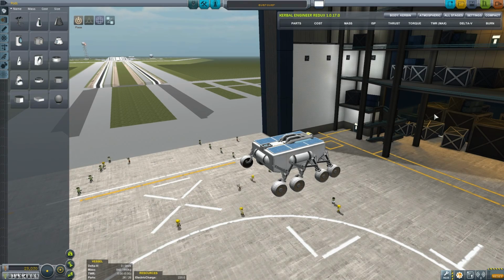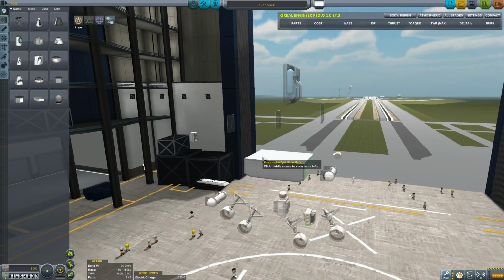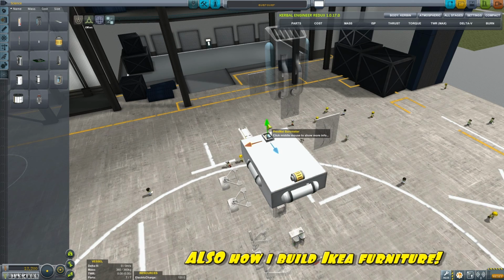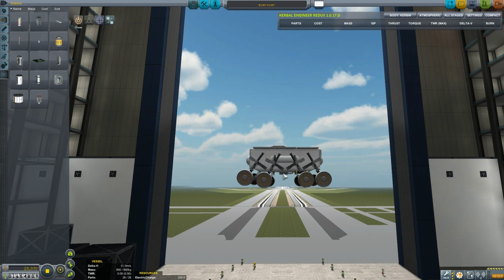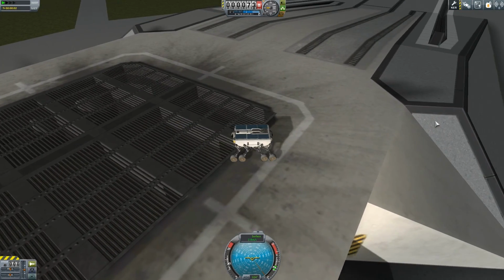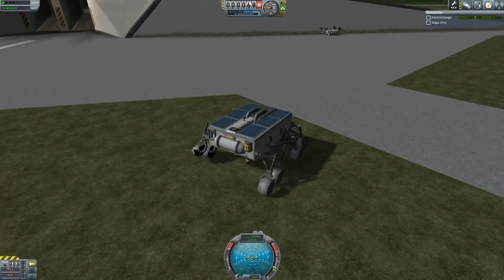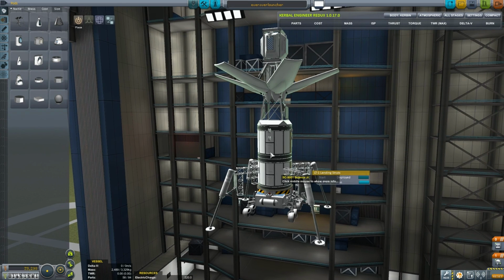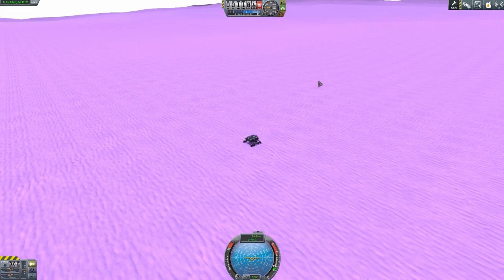Kerbal Space Program 10.5! Rover Tutorial! Close look at the Eve Rover Design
Greetings, Friends!  Today in Kerbal Space Program, we take a closer look at the Eve rover design as part of our rover tutorial.  All rovers need a few basic things, and we look at those using the eve lander rover as one example of a simple science rover that is usable in career mode early on.  This doesn't use advanced parts unlocked later in the game, but functions as a robust science rover.

Kerbal Space Program is developed and owned by Squad